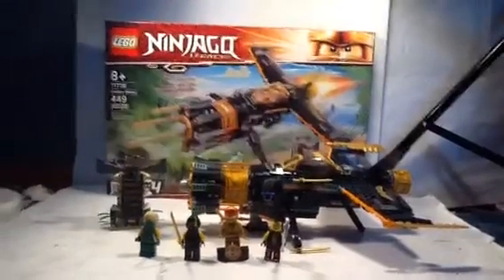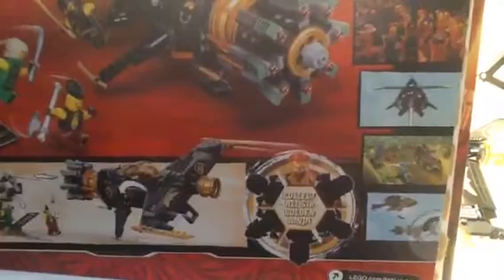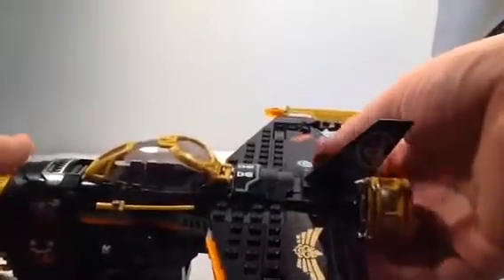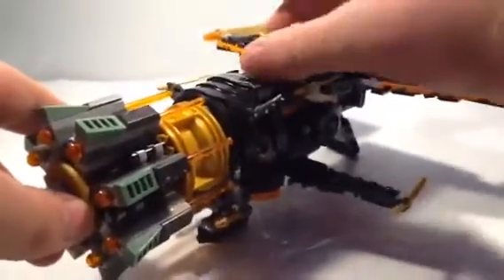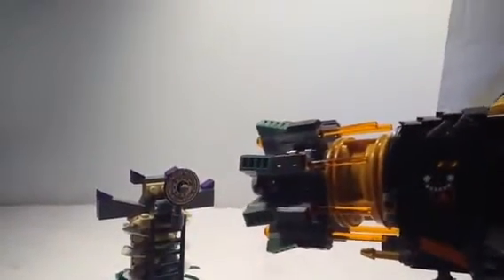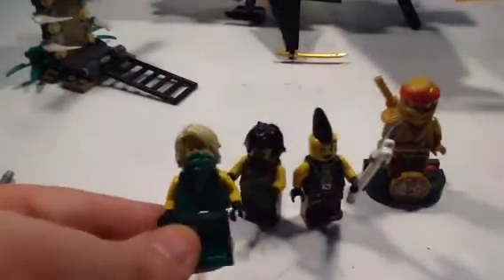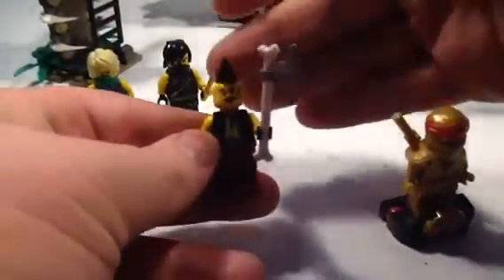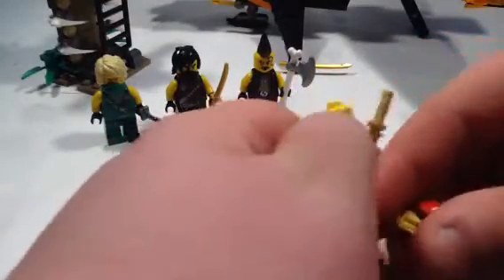Lego Ninjago: Season 10 (March Of The Oni/Legacy) 71736 Boulder Blaster